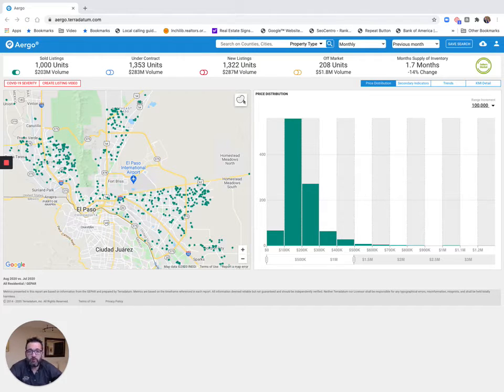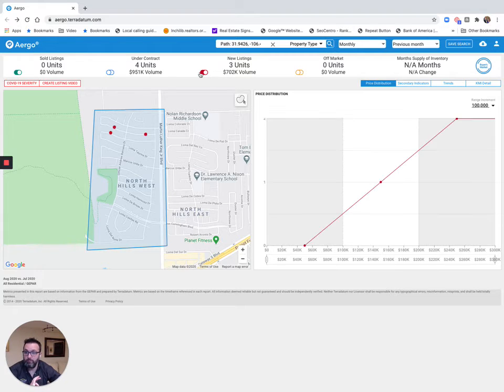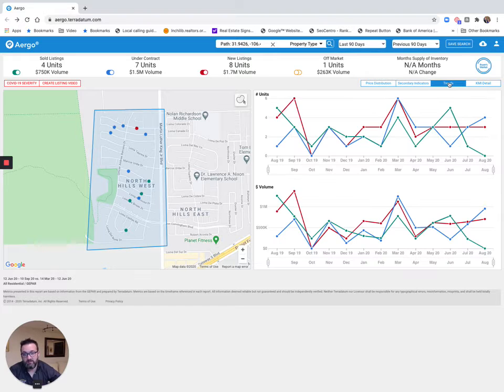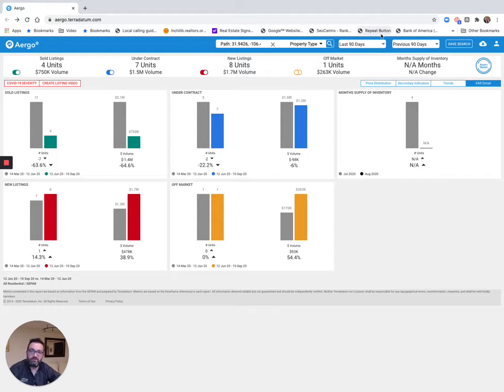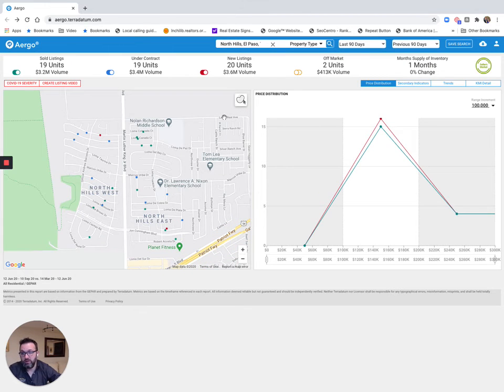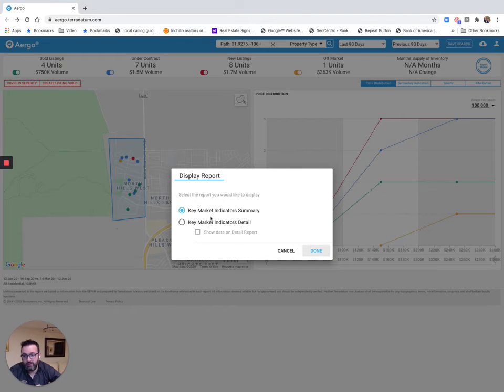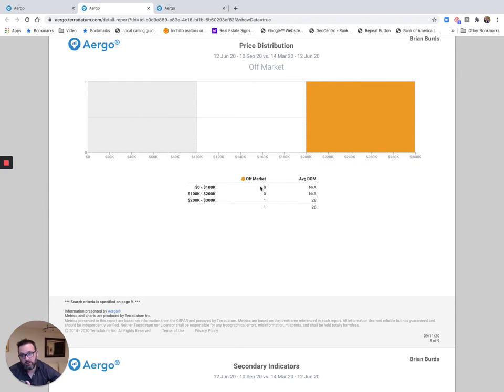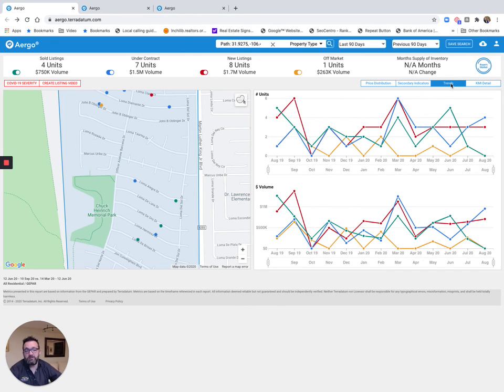Aergo by Terradatum PART 3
OK guys in our final edition wouldn't be talking about how to use the data that we've been retaining from doing our search go into a property using it as a listing or buyer presentation now we're gonna put it into action and put it to use in our every day business